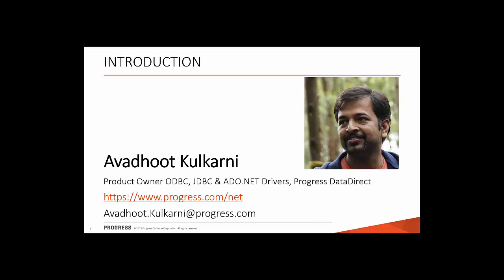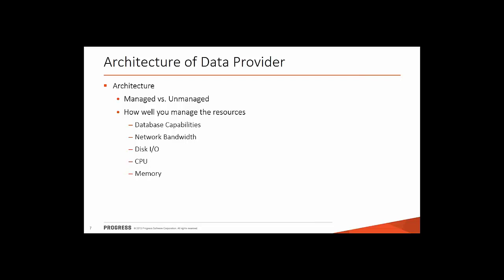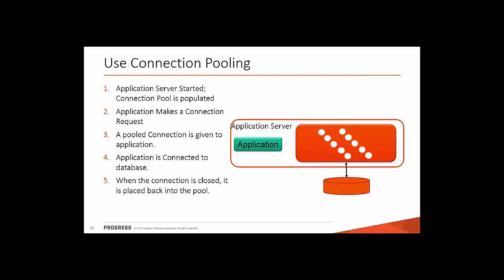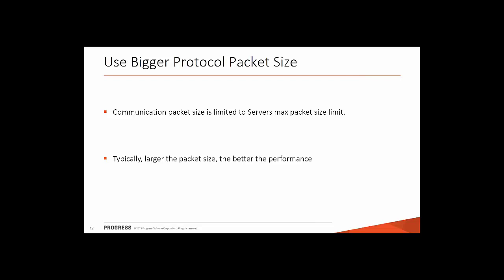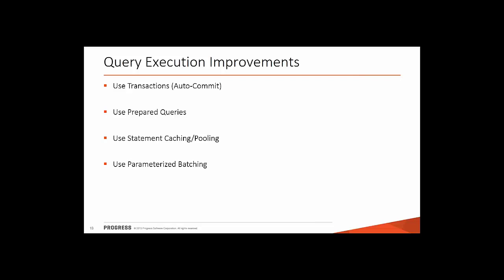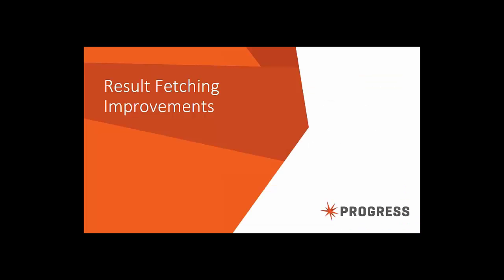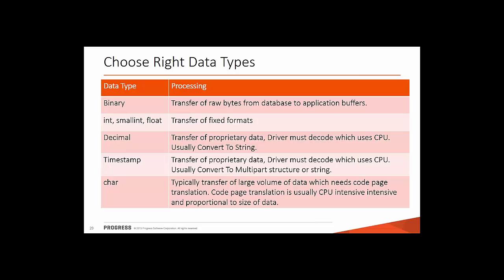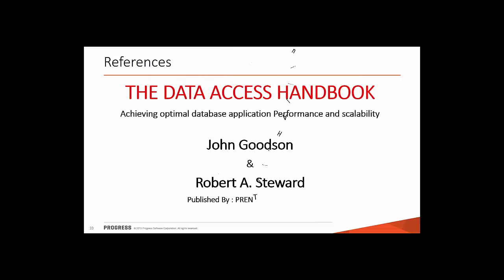Optimizing SQL Connectivity for .NET Application